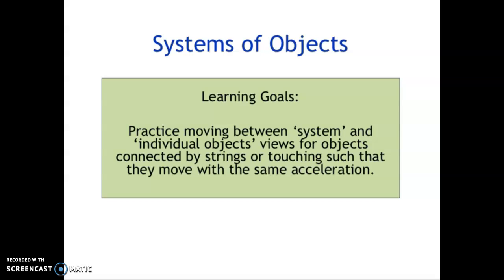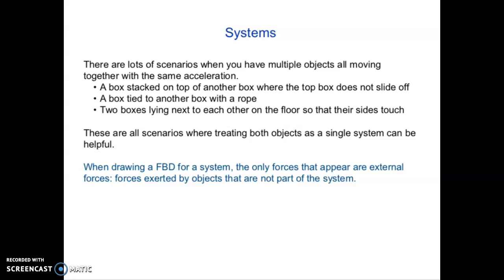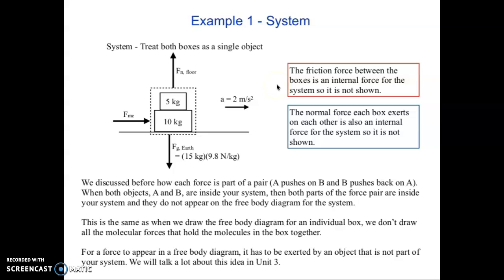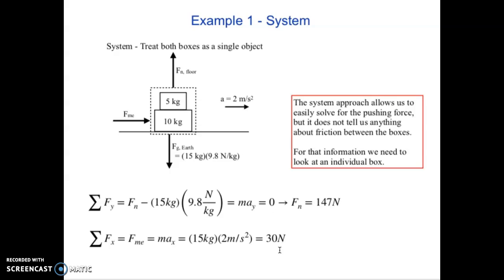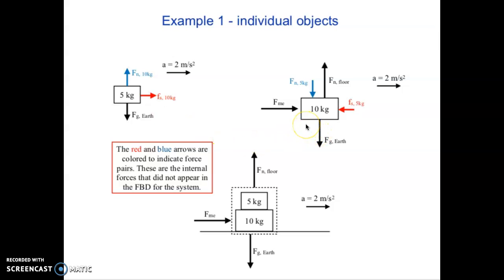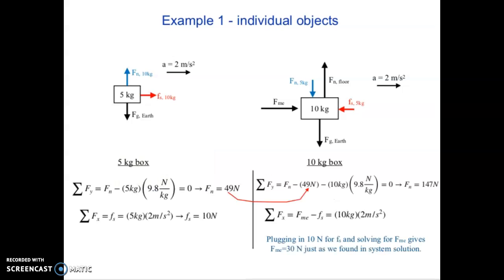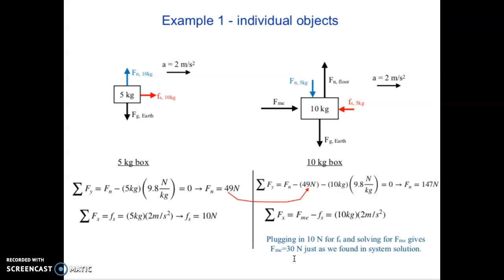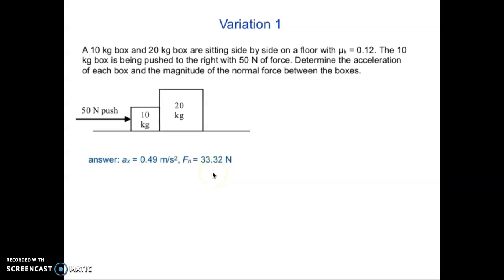Forces in Systems 1